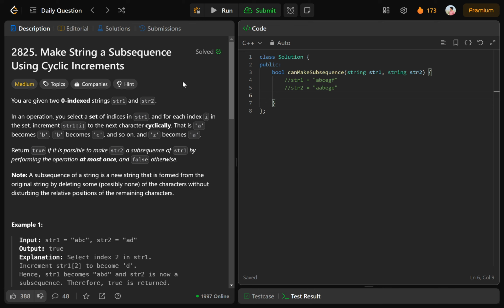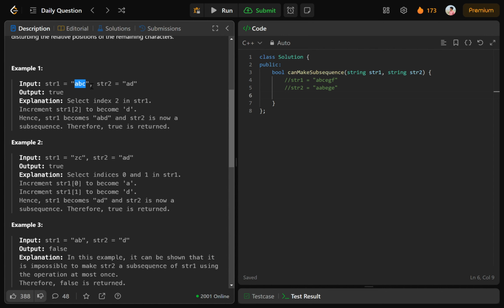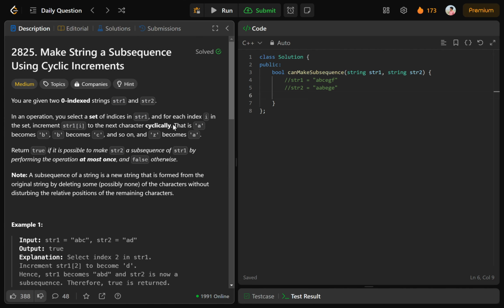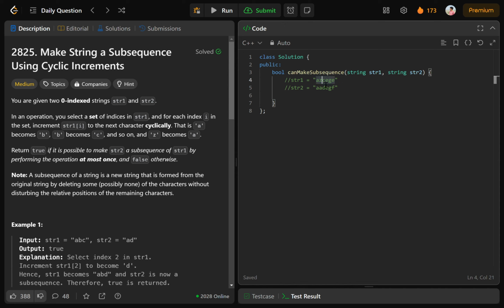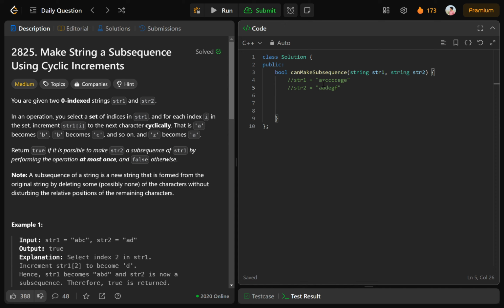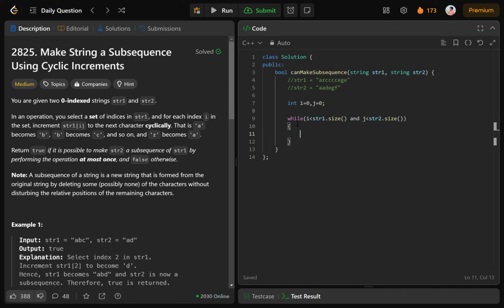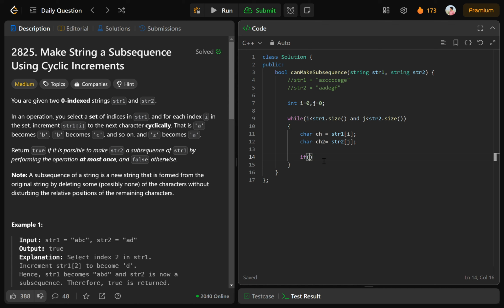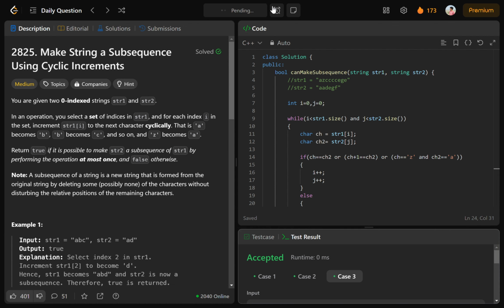2825. Make String a Subsequence Using Cyclic Increments | C++ | Simple explanation | Leetcode | DSA